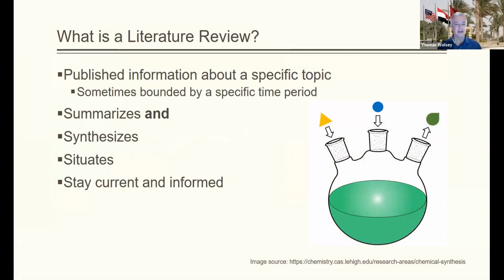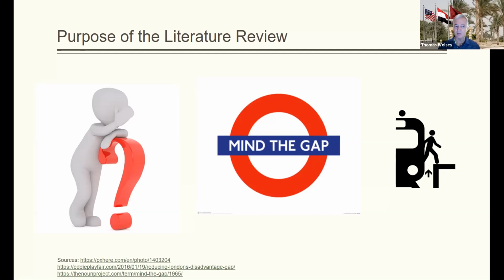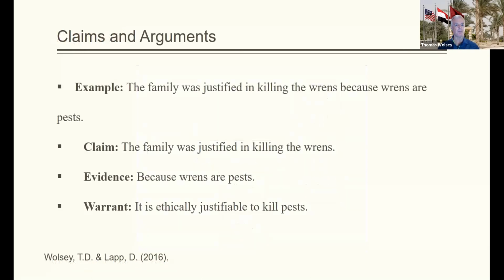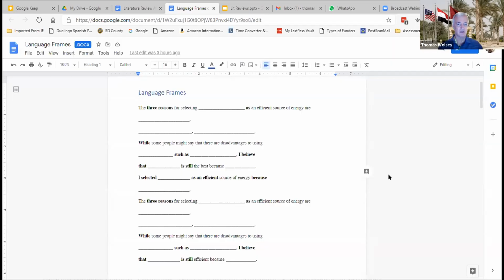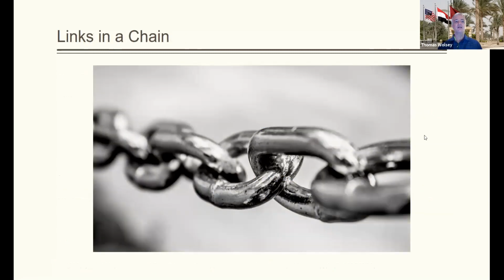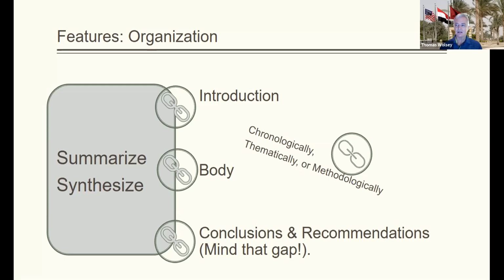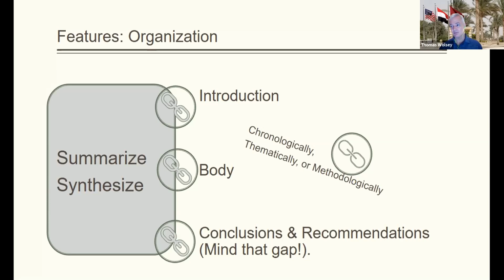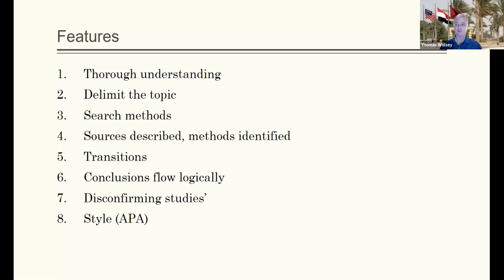The Literature Review Deep Dive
A deep dive into the moving parts and important features of a literature review.  This video describes literature reviews that will become part of a thesis or smaller study, but many of the main points apply to literature reviews in education that are meant to stand alone.